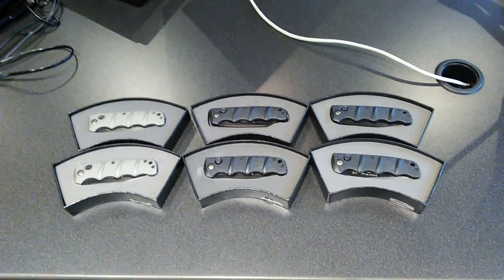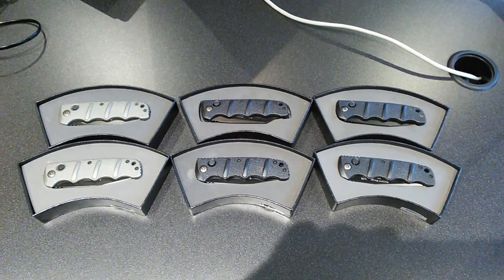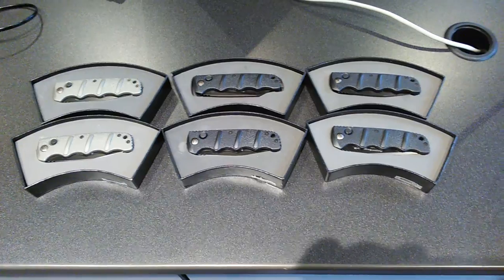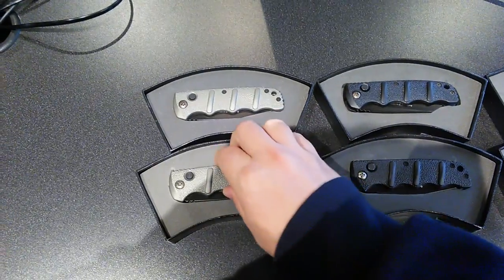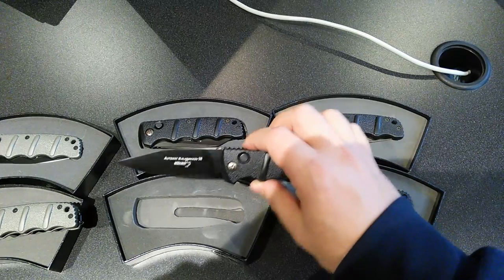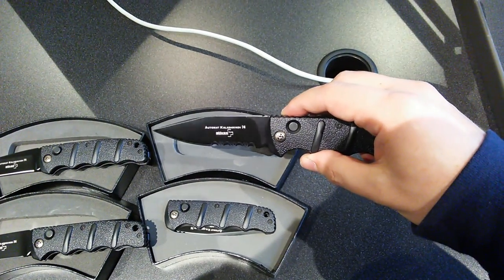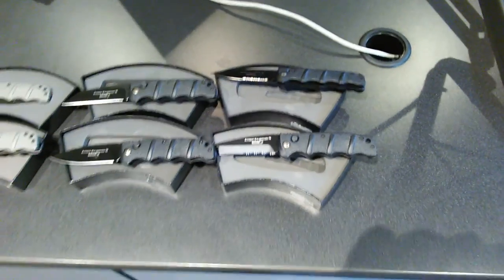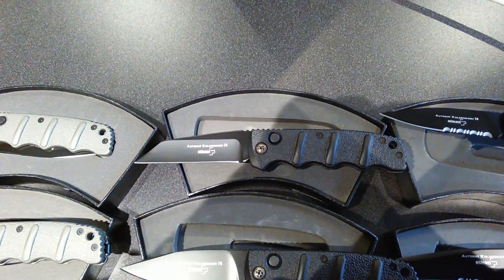Boker Kalashnikov Automat 74 Automatic Knife Model Comparison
They are normally $40 each, but are on sale through Cyber Monday for $35 shipped.